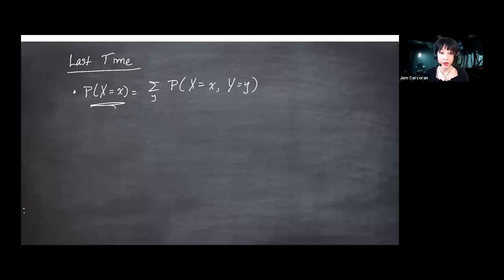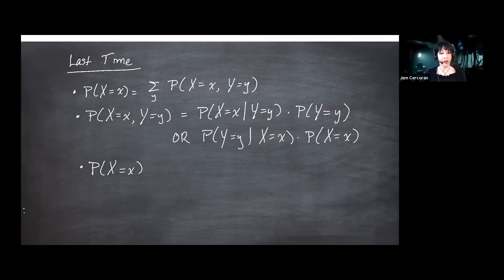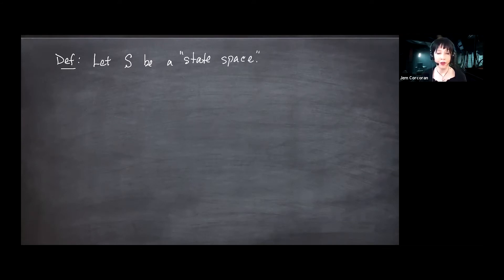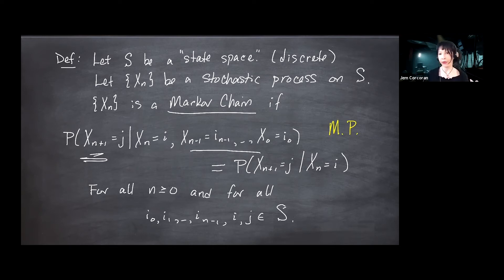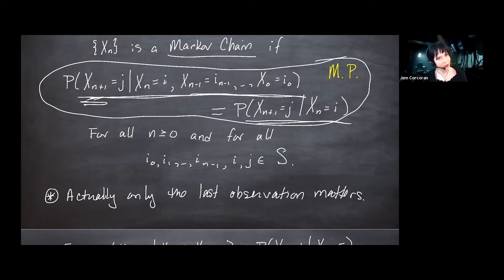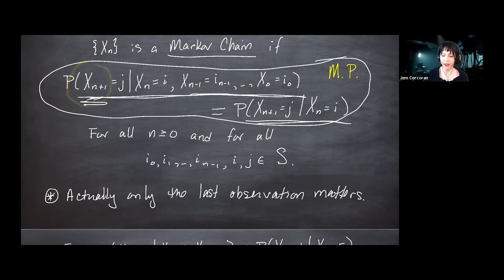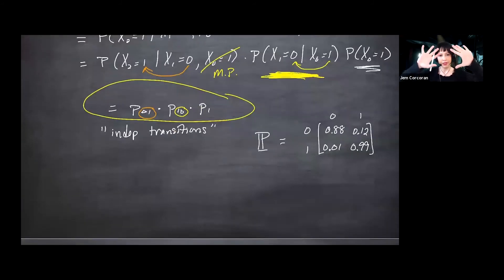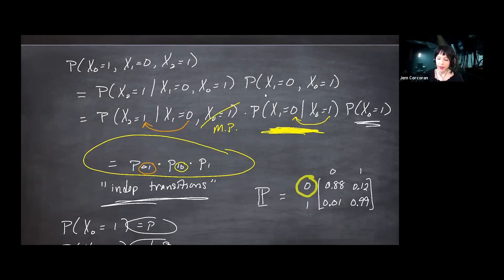Markov Processes, Lecture 2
Thanks for stopping by! This video series in being replaced by this one: